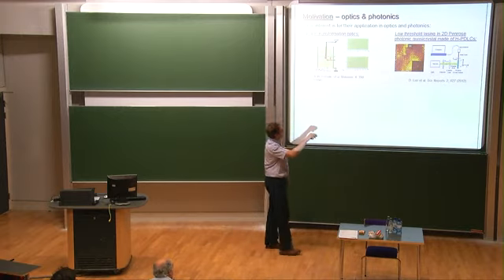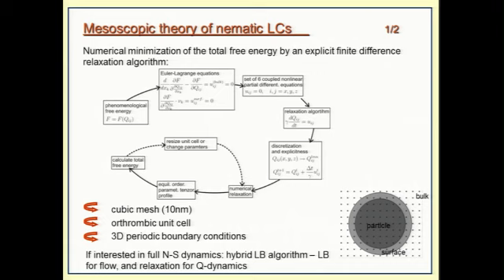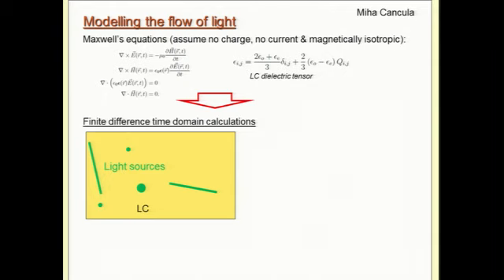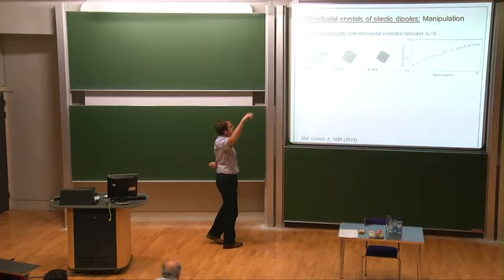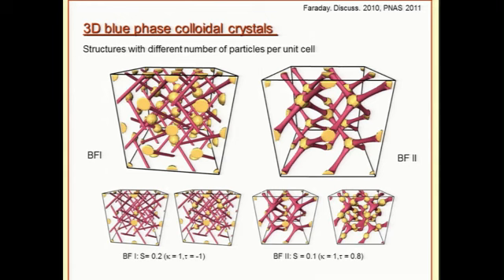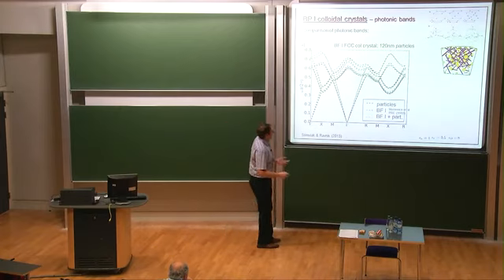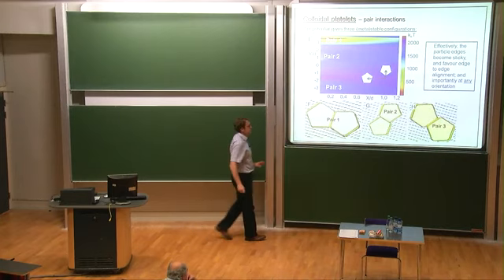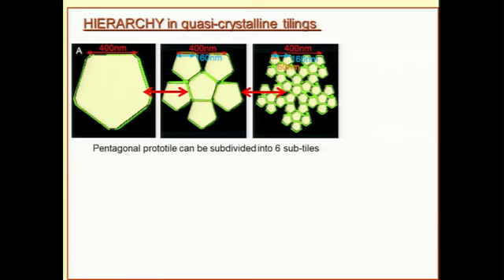Prof. Miha Ravnik | Three-dimensional liquid crystalline superstructures for photonics (** joint...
Title: Three-dimensional liquid crystalline superstructures for photonics (** joint talk with I-CAMP)
Speaker: Professor Miha Ravnik (University of Ljubljana  )
Date: 28th Jun 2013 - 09:00 to 09:45